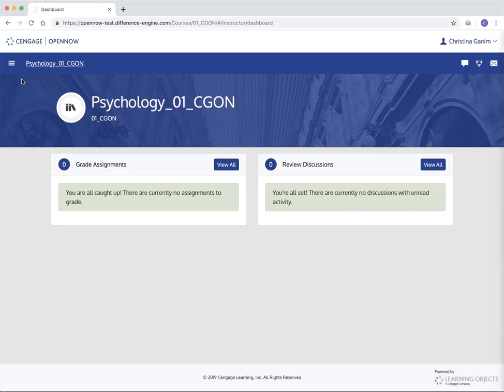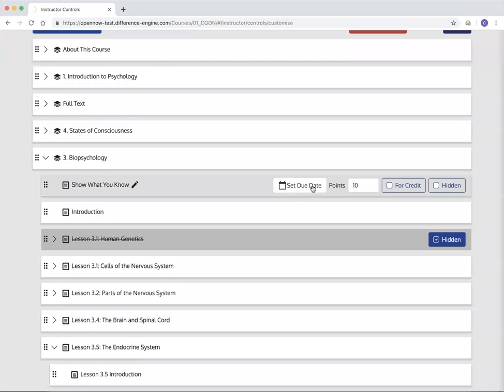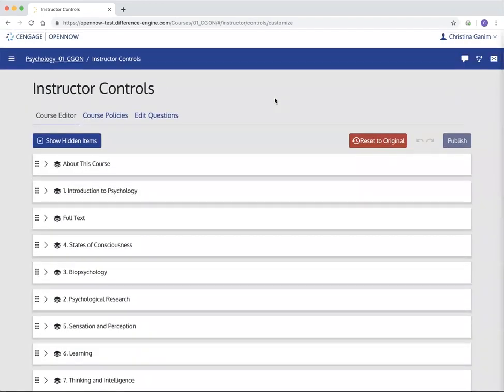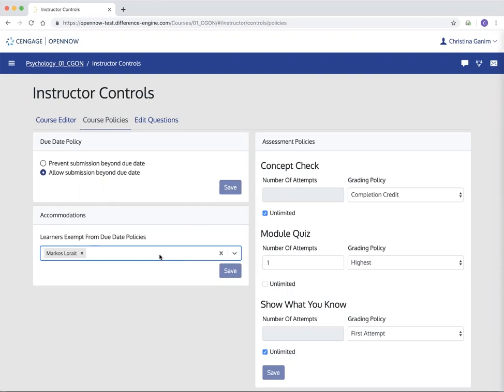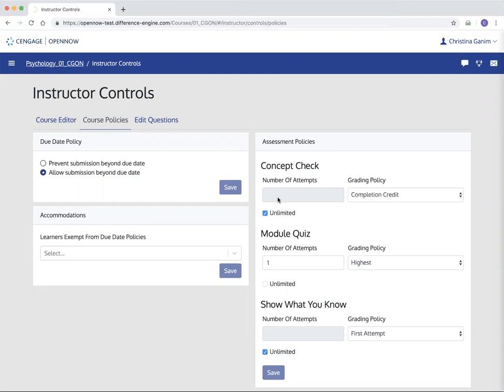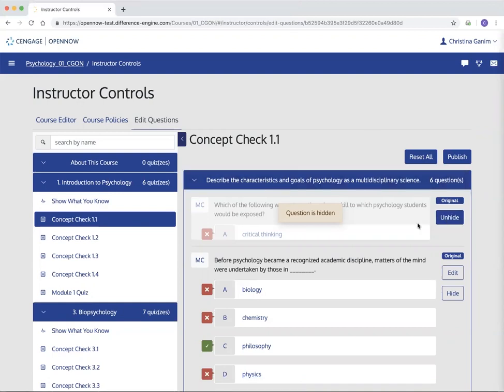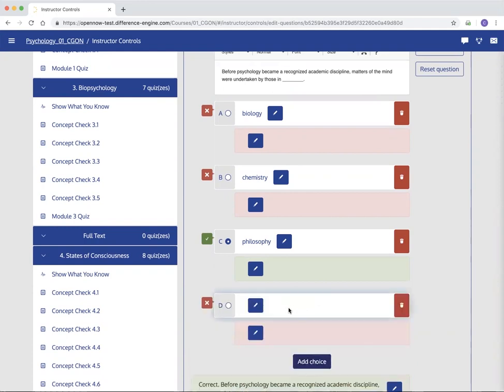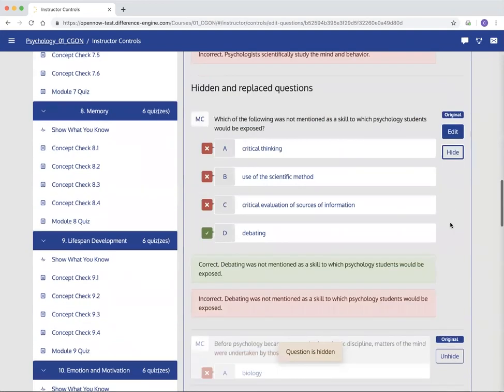OpenNow: Customizing a Course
This video will walk you through the instructor controls in OpenNow, including setting your course policies, editing your course and modifying assessment questions.